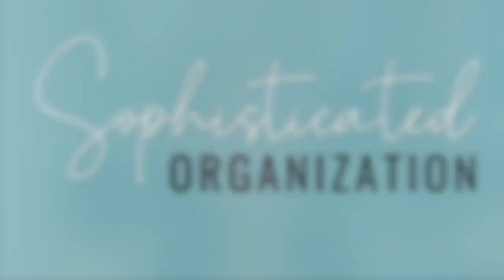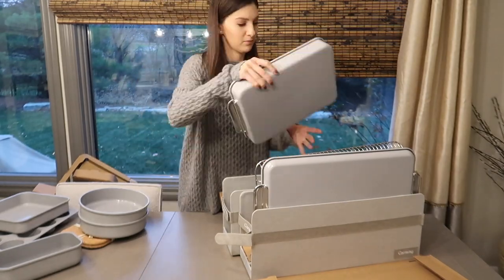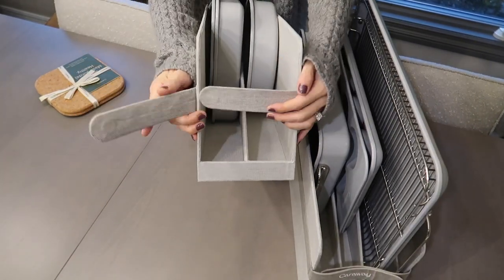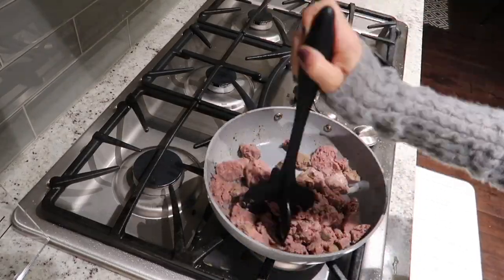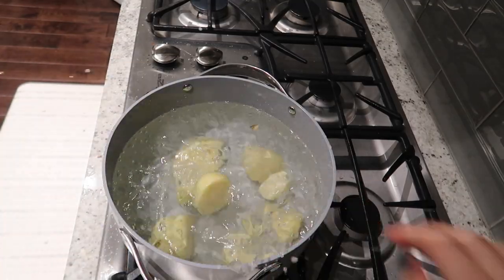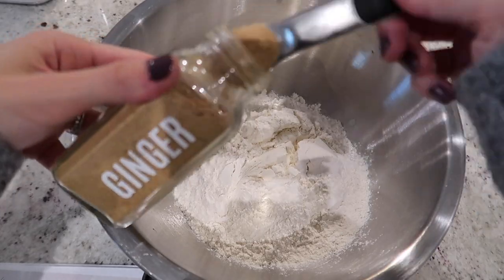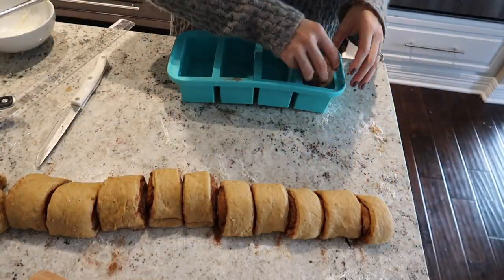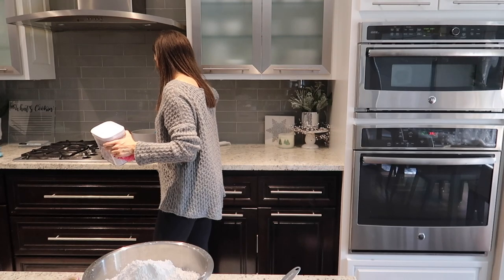MEALS YOU CAN PREP IN ADVANCE FOR THE HOLIDAYS // Caraway Bakeware Unboxing & Cookware Review Update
I have 4 recipes that are perfect for the holidays! Not only are they perfect because of the warm and cozy flavors, but also because they are easy to prep ahead or save for later! I have loved using my caraway cookware for the past six months so I want to give you an update on how its holding up and unbox Caraway's bakeware set so we can use it today!

xoxo Sophie